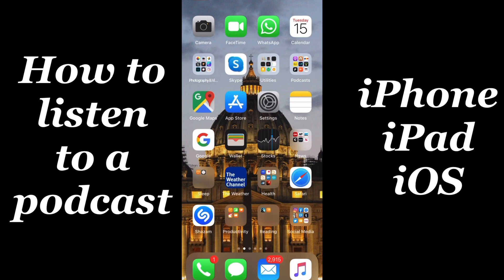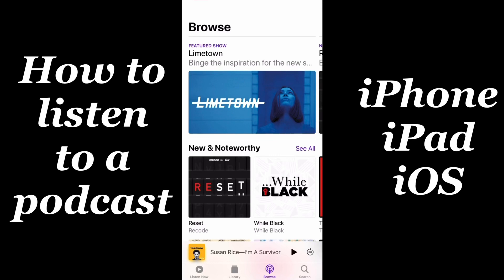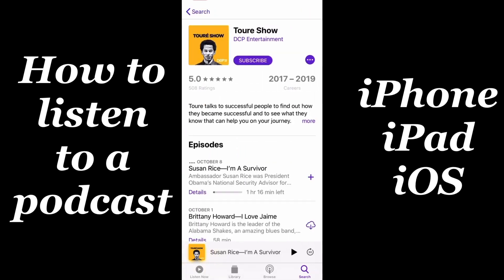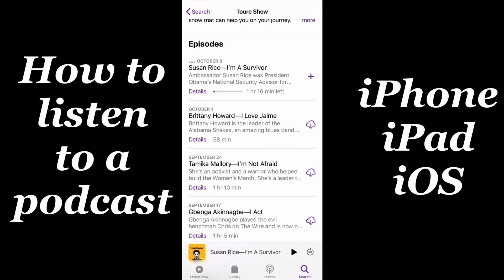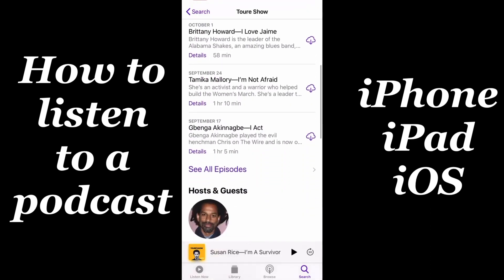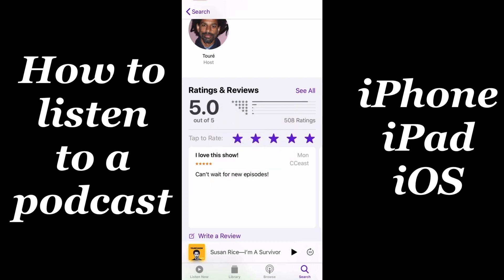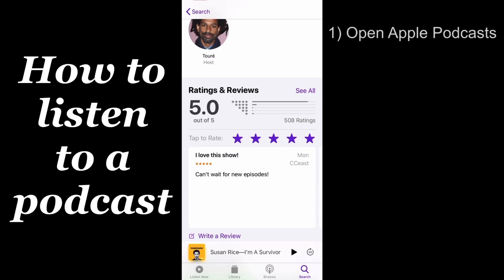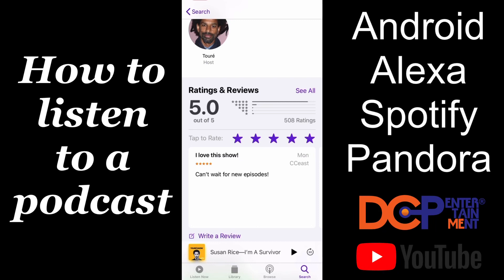How To Listen To A Podcast On iPhone/iPad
Learn how to listen to a podcast on any Apple device